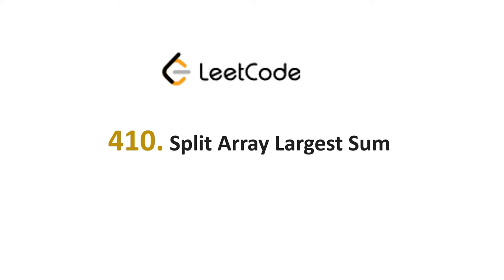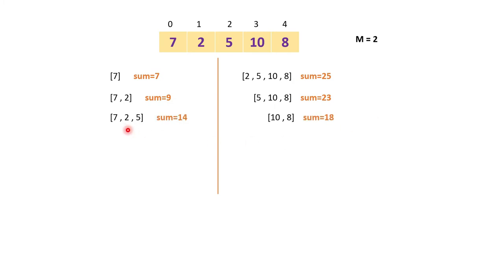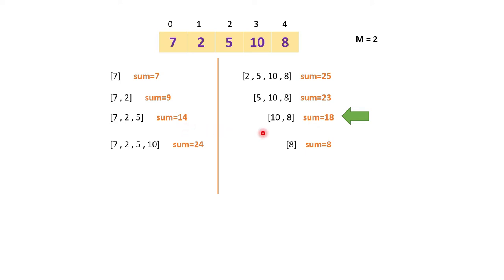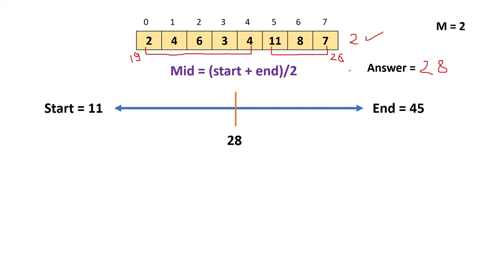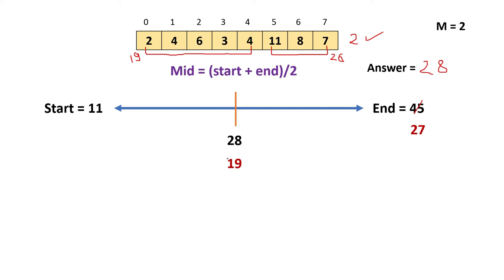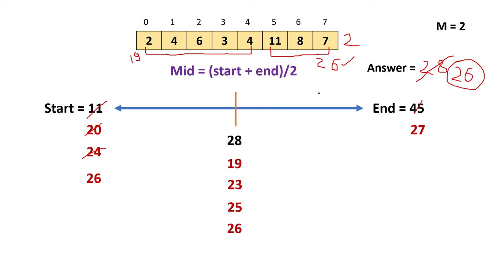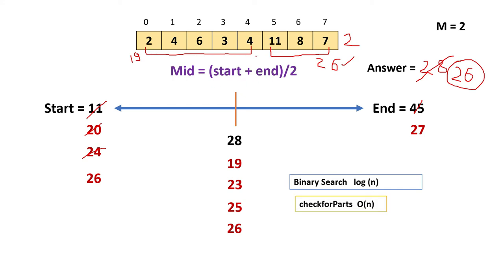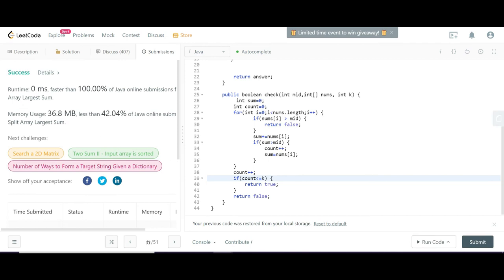Leetcode 410 (HARD) | Split Array Largest Sum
Leetcode 410 (HARD) |  Split Array Largest Sum  in O(nlogn) time